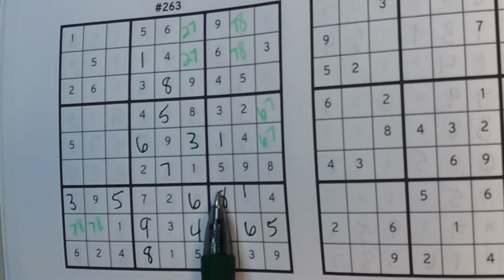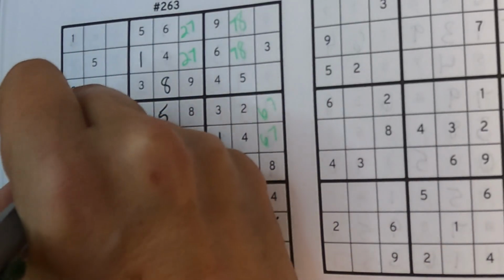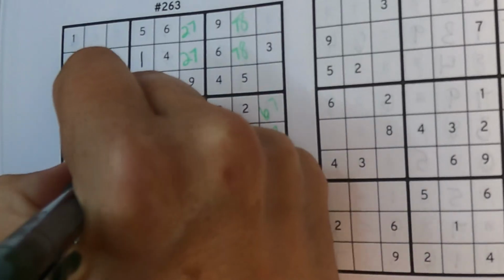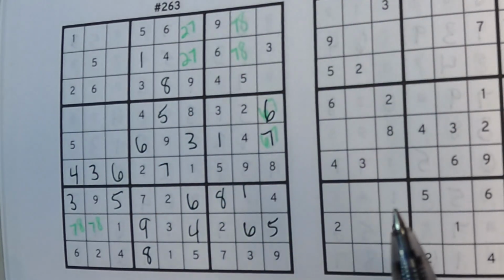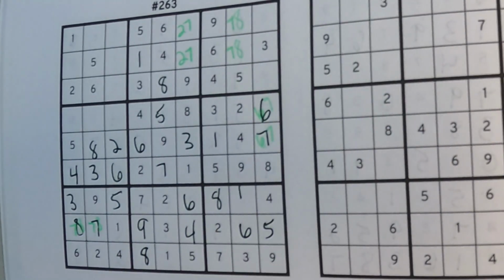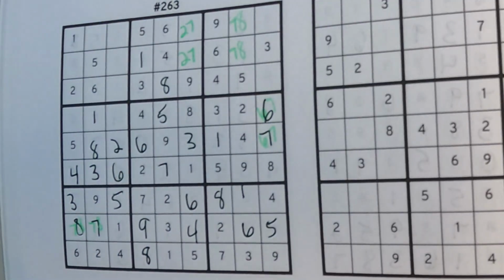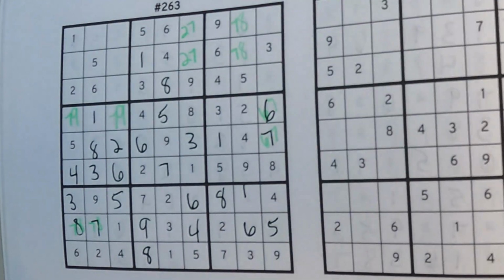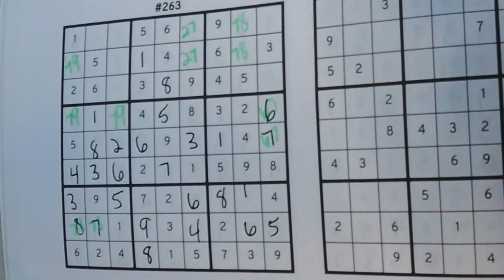Let's Sudoku! Volume 3 Puzzle #263